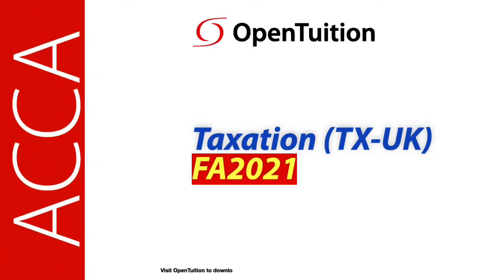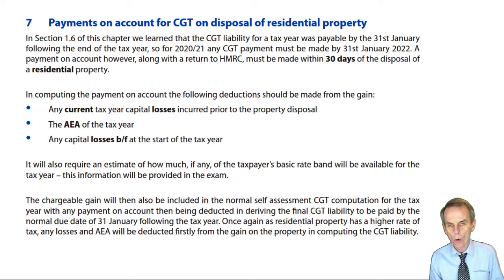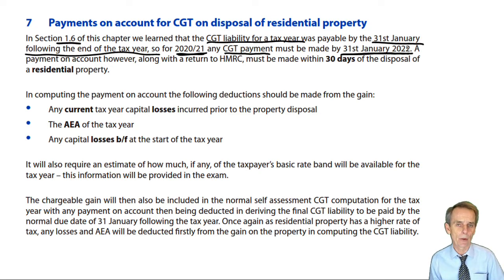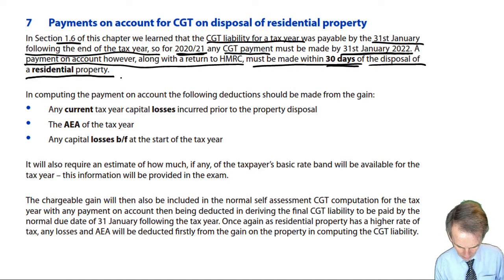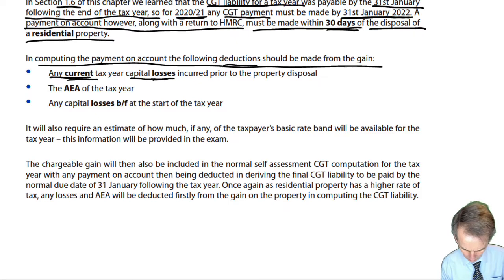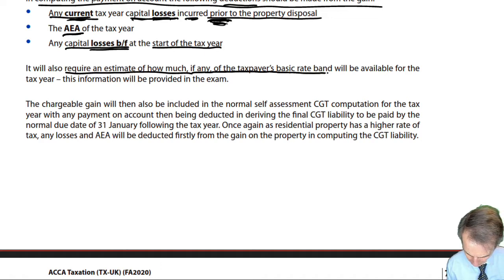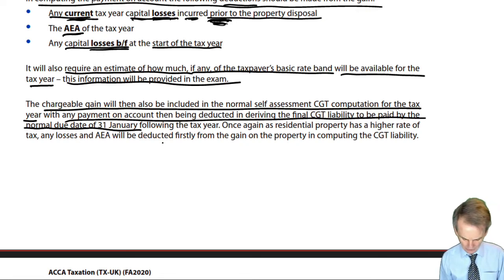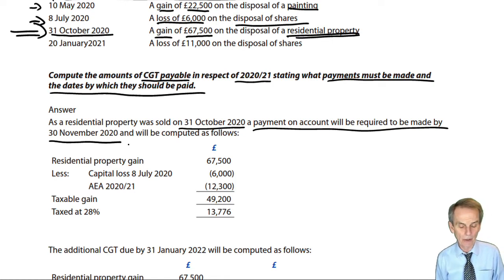Payments on account for residential property - ACCA Taxation TX-UK lectures